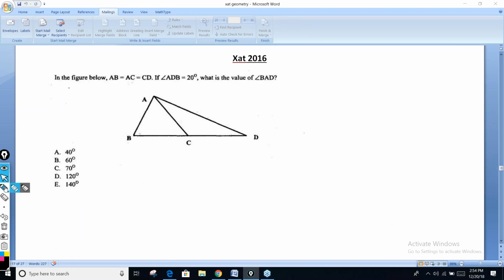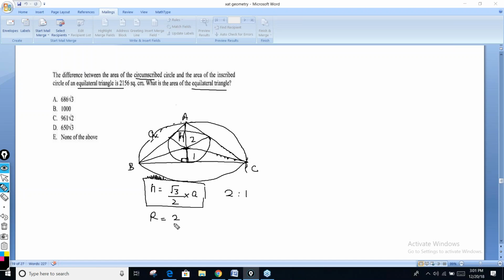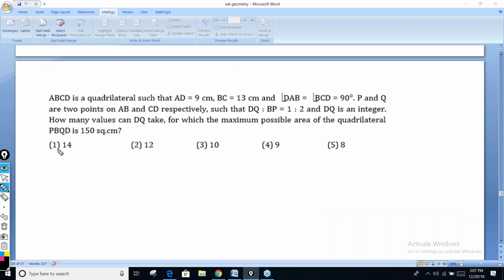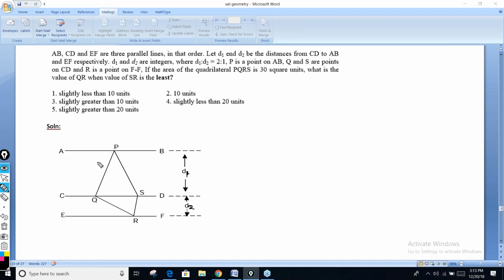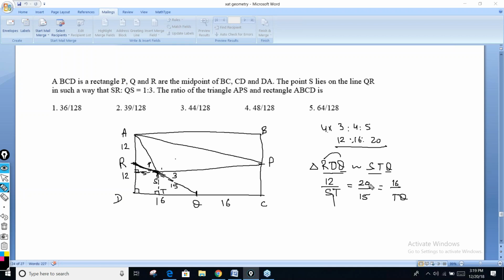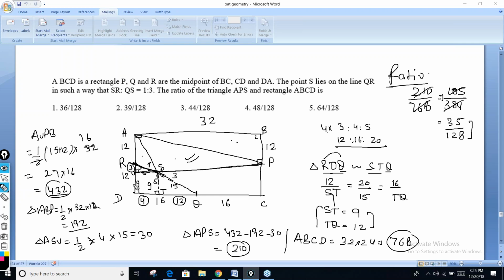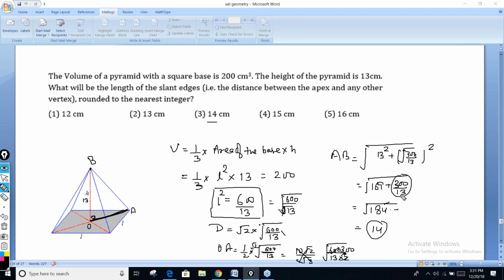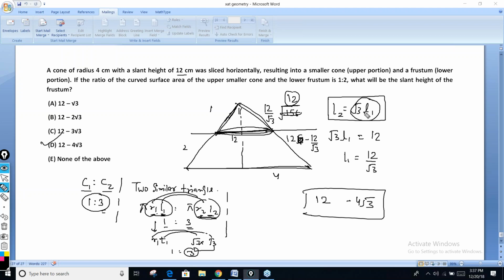XAT-2023|| PYQs- Geometry| Part -2 ||Quant Revision|| Lokesh Agarwal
In this video Lokesh Agarwal has taken Geometry Questions from previous years...The best source of practice is PYQs. So if you are targeting XAT then you should watch this video till the end .